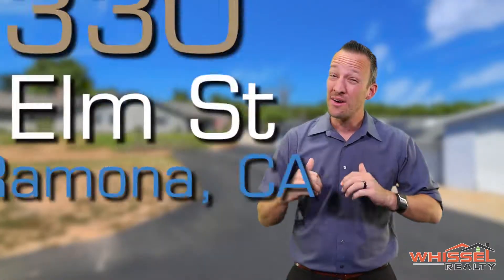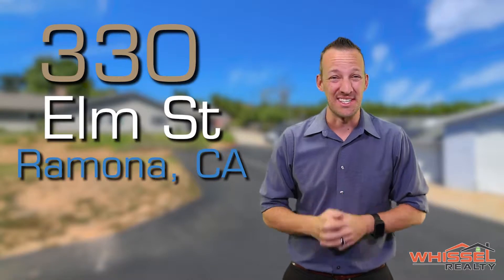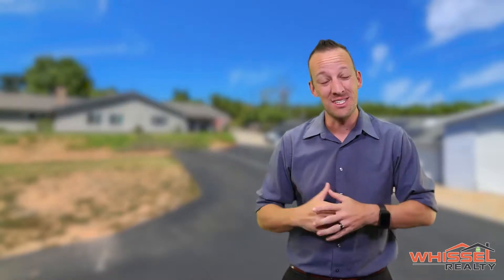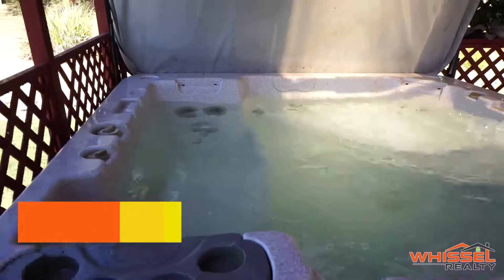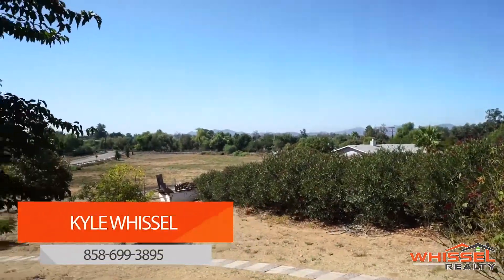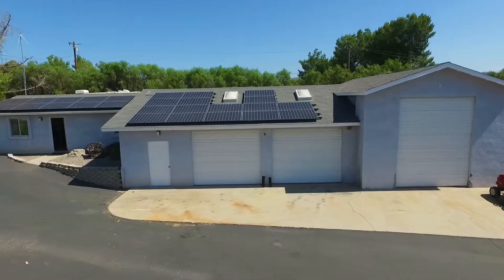Video Tour of Ramona Home For Sale @ 330 Elm St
This is the "special" property that you've been looking for!

From the large single story country home, to the massive 2,200 sq ft workshop/garage w/lift & offices, to the 4+ acres of land w/favorable zoning, it's got it all! The spacious home has massive rooms making it great for entertaining, a movie theater w/stadium seating, insulated covered patio, gazebo with spa & front porch overlooking your panoramic mountain views. The location offers easy access to shopping & dining in town as well as the 78.

Kyle Whissel
Whissel Realty - CALBRE# 01525597
3180 University Ave, Suite 600